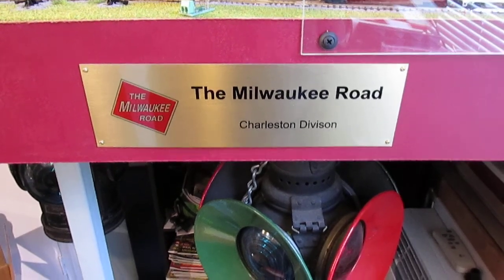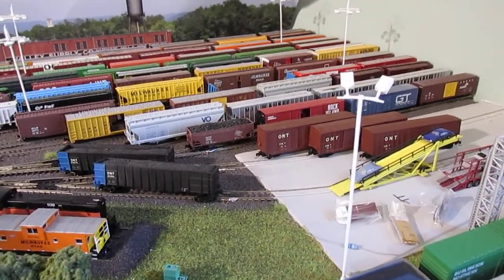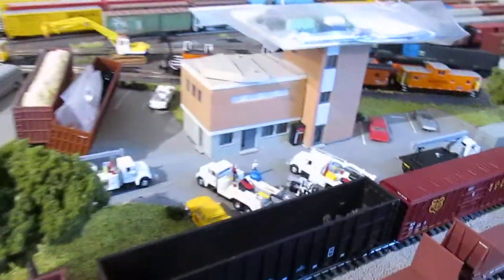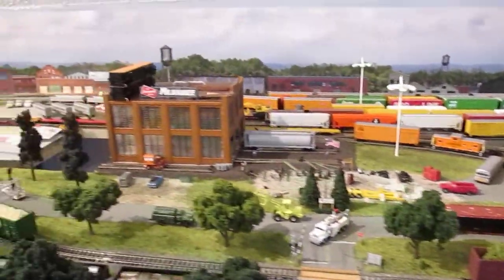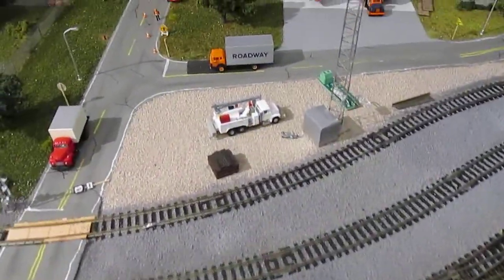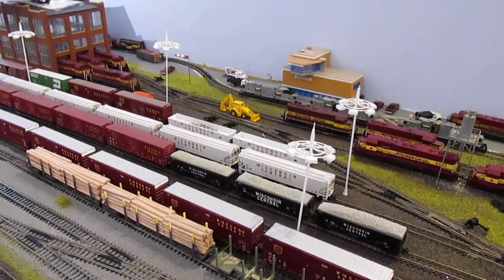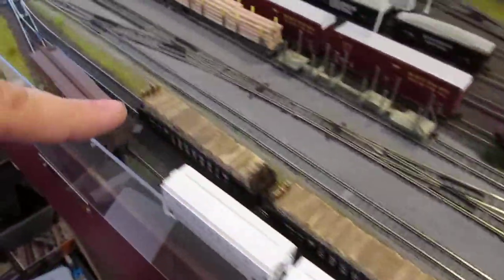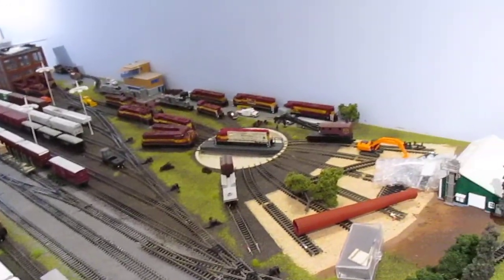Layout Update #37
Description